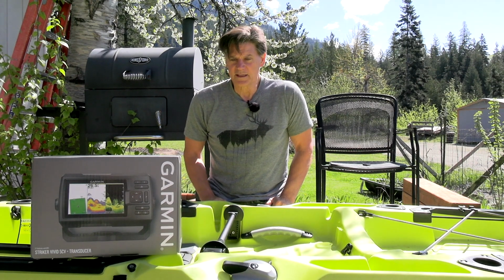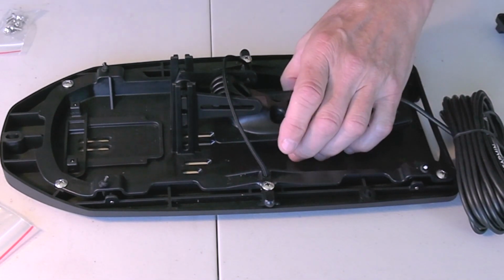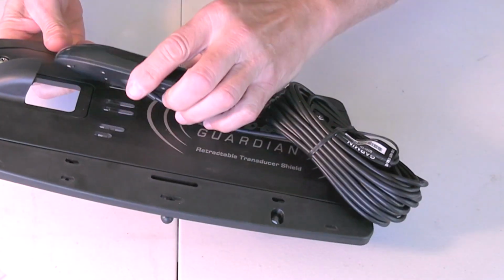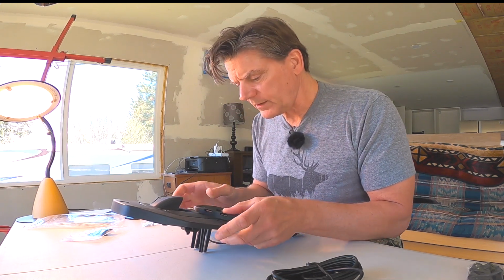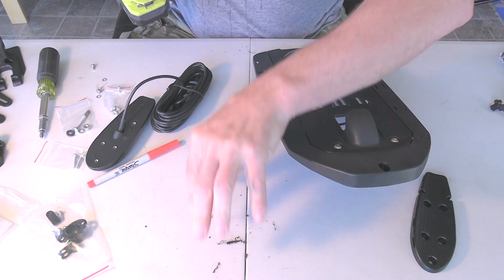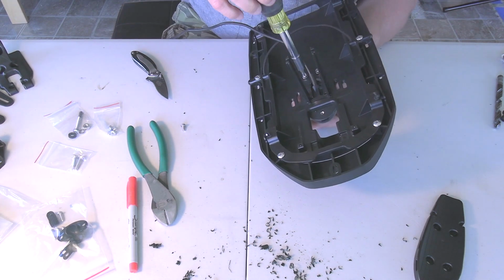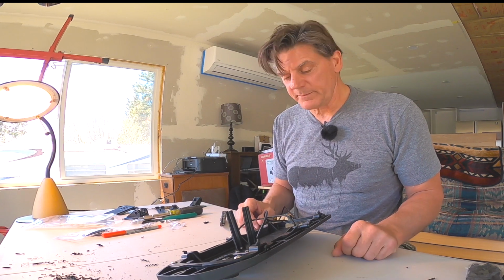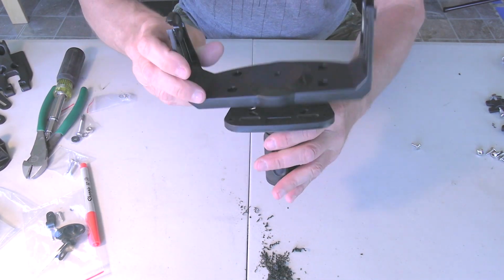Garmin Transducer Install on Hobie Outback / Guardian Transducer Shield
Tutorial on how I installed a Garmin transducer from my Striker 5 Fish Finder on the bottom side of the Hobie Guardian Retractable Transducer Shield Plate.

Brocraft Fishfinder Mount for Kayak Track

Garmin Striker Plus 5cv